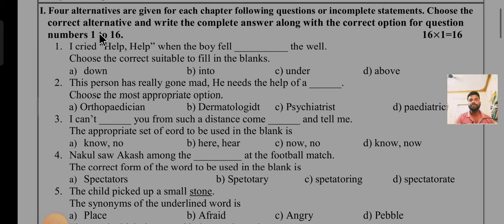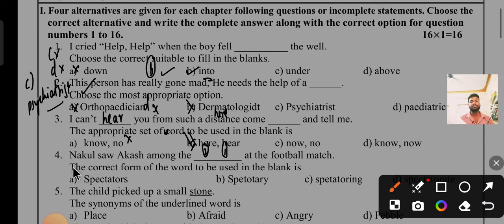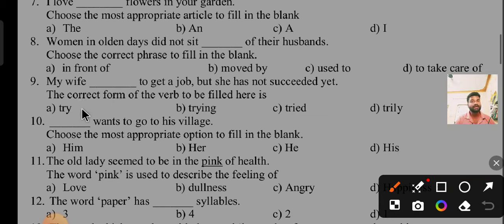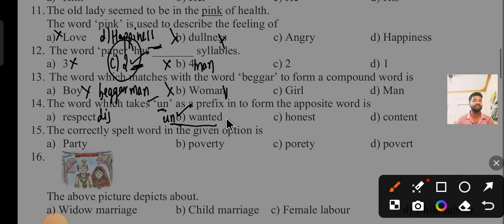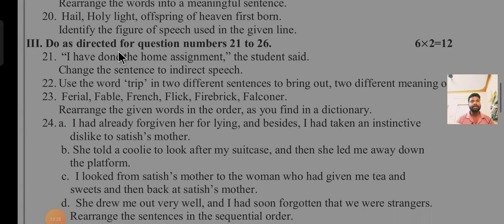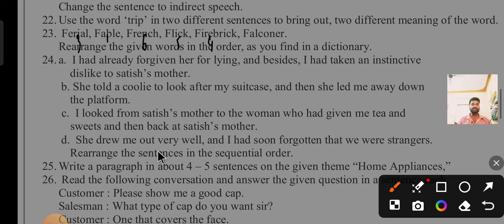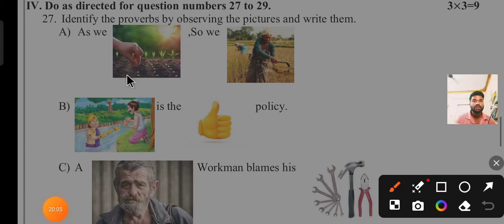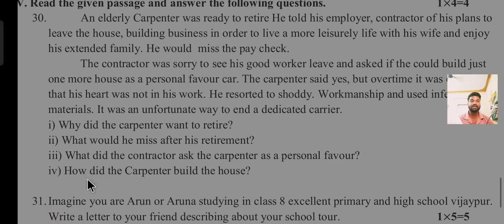8th Class First Language English Moulyankana Model Question Paper With Answers 2024English 8th Class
8th Standard 1st LANGUAGE ENGLISH ಮೌಲ್ಯಾಂಕನ Model Question Paper With Answers.

English New Question Model Paper of Class 8th first language English.

to connect with whats app group joining 🔗 link 🔗